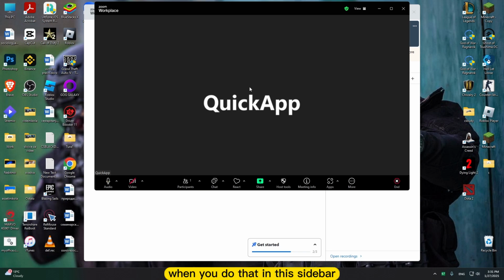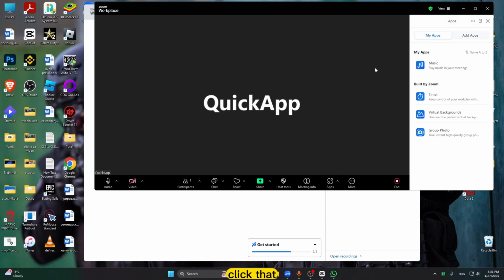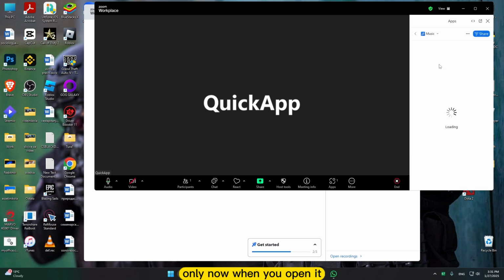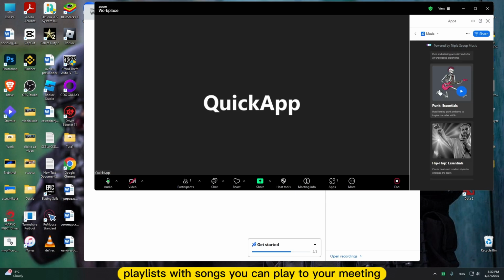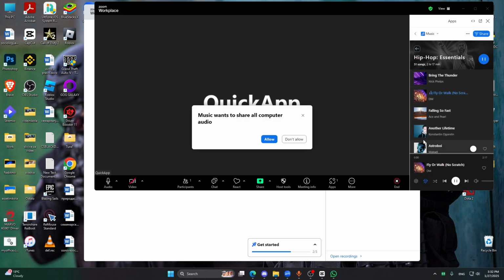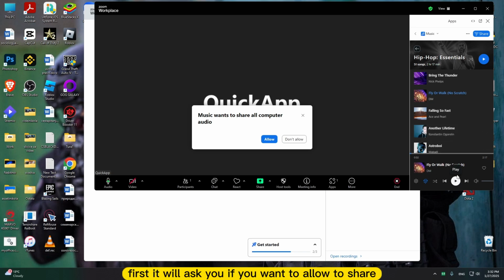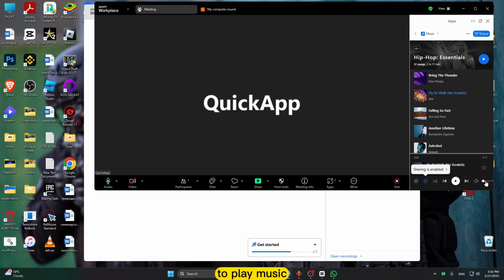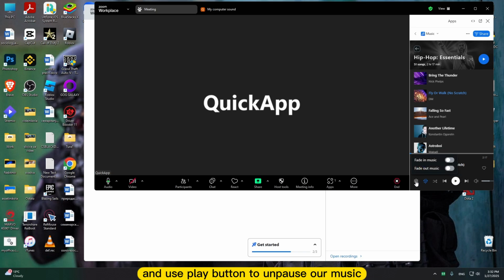How to Play MUSIC On Zoom | Zoom Tutorial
Want to share music during your Zoom meeting or event? In this tutorial, we’ll show you how to play music on Zoom with clear audio so all participants can enjoy it. Perfect for presentations, parties, or classes!

📌 What you’ll learn:
 • How to share computer audio on Zoom.
 • Step-by-step guide to play music during screen sharing.
 • Tips for adjusting sound settings for the best audio quality.

🎥 Watch now and make your Zoom sessions more engaging with music!